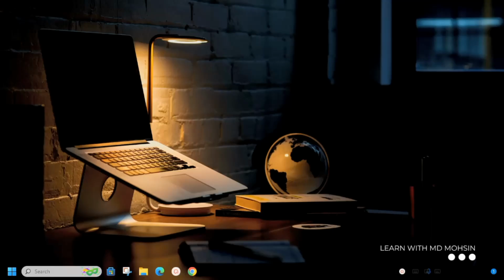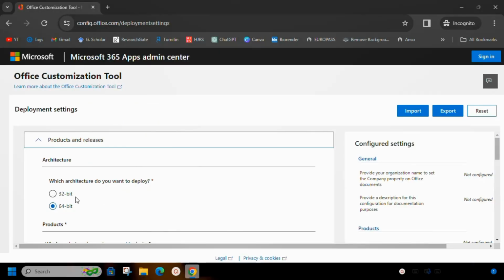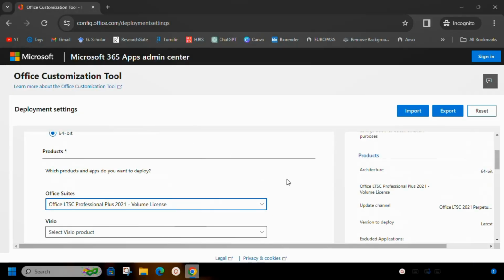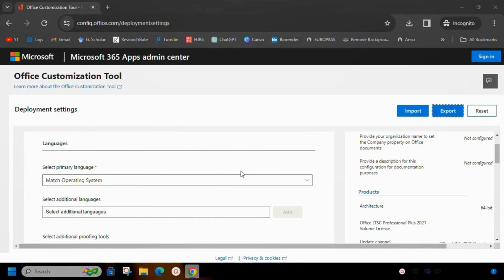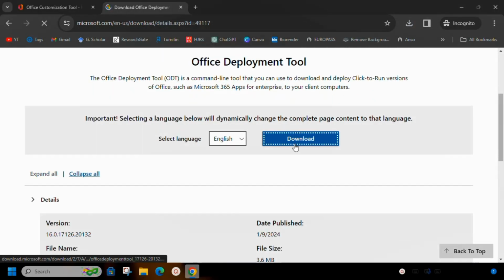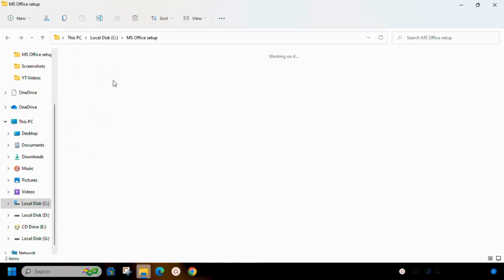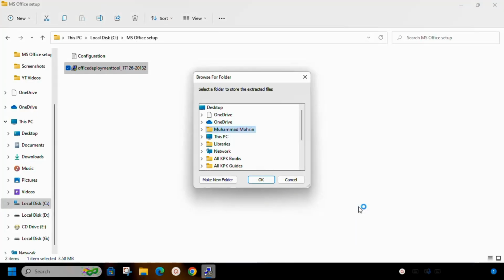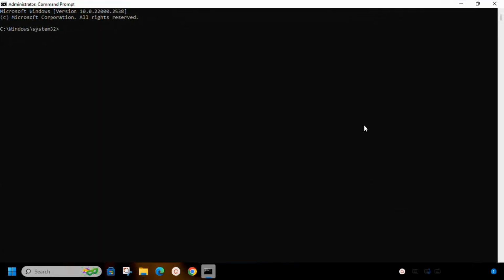Download and Install Office 2021 from Microsoft | 100% Free | Genuine Version | Update 2024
In this video, You will see how to download and install Microsoft Office 2021 free from Microsoft
Please tell me in a comment it works for you or not

Other Office 2021 Version
Office 2021 Home and Student.
Office 2021 Personal.
Office 2021 Home and Business.
Office 2021 Professional.
Office 2021 Professional Plus